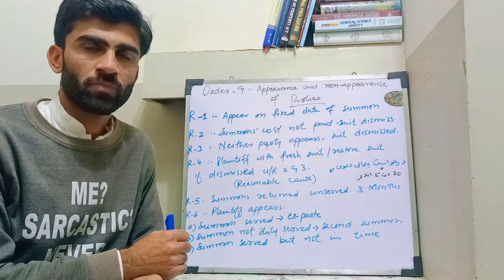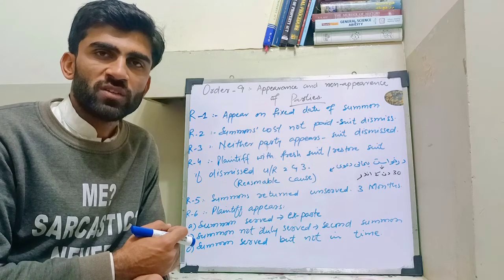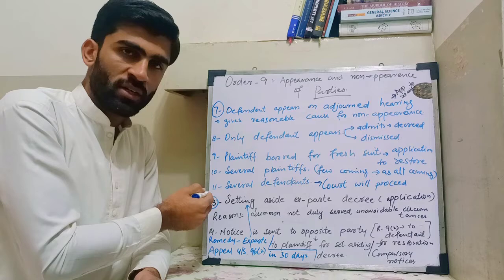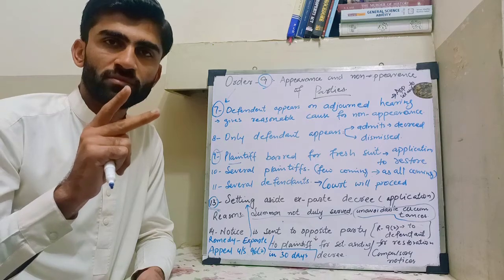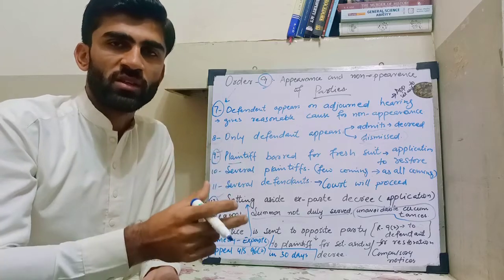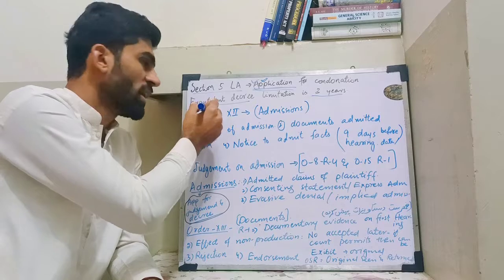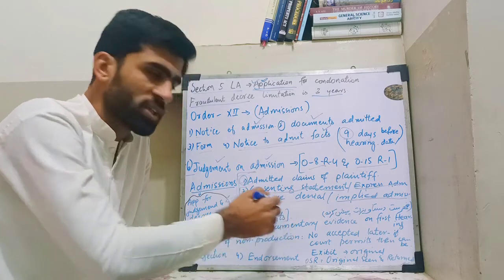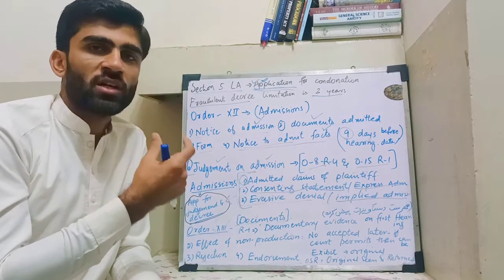CPC |Order 9-13|Ex-parte and setting aside exparte| Admissions and Production of Documents in Court